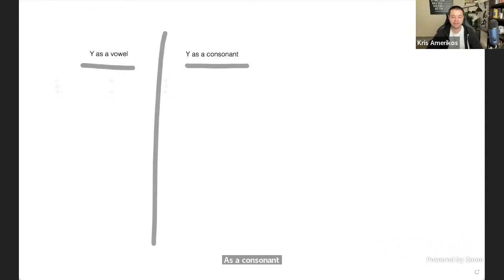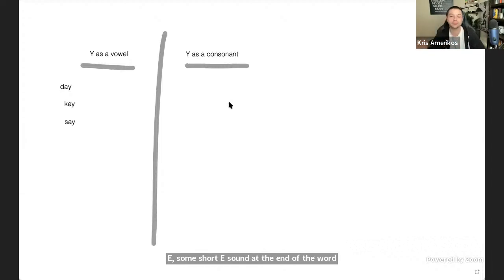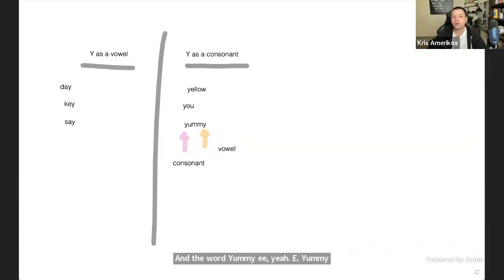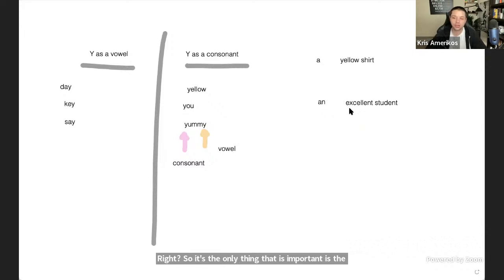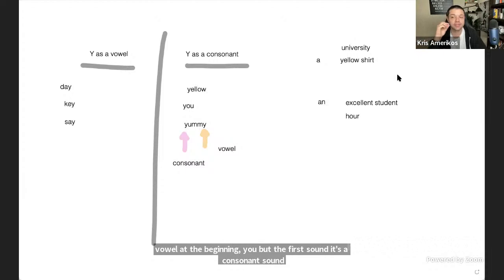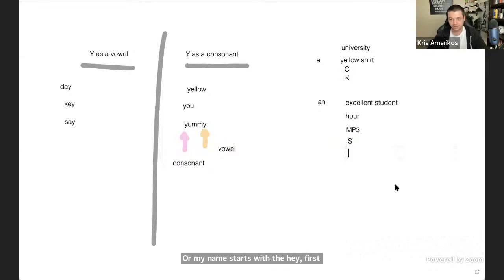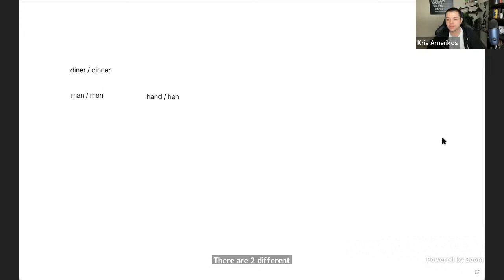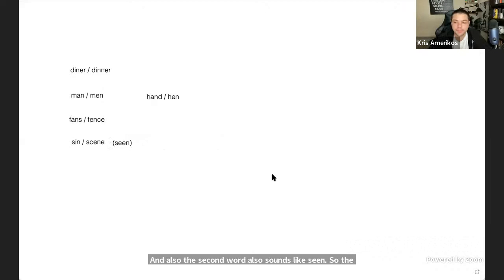Pronunciations of "E" in English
The short vowel sound of the letter e sounds like /ɛ/, as in words like beg, fed, gem, get, and hen.
The long vowel sound of the letter sound is pronounced like /iː/ or /ee/, as in words like bee, beach, key, and meet.

🚀 Level Up And Show The World The Best Version Of Yourself